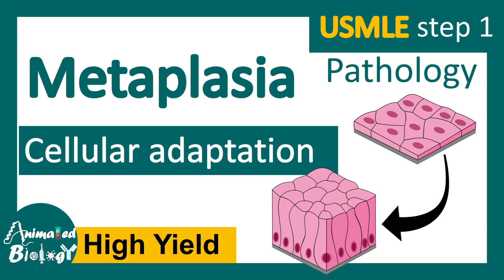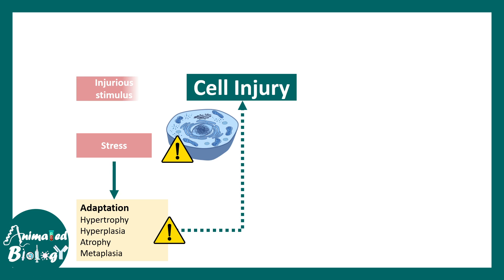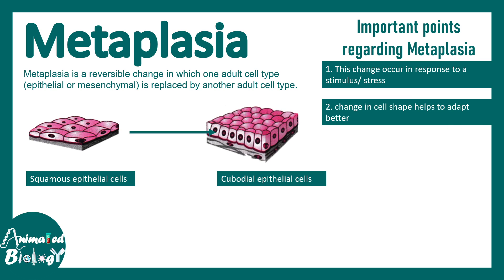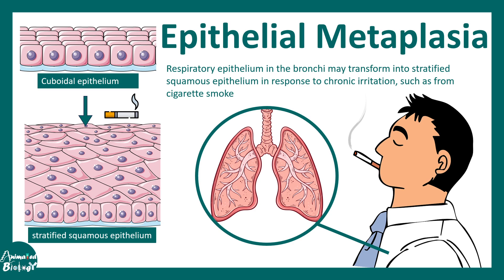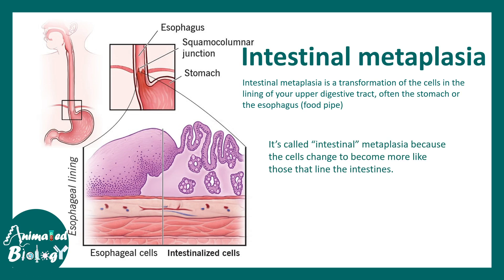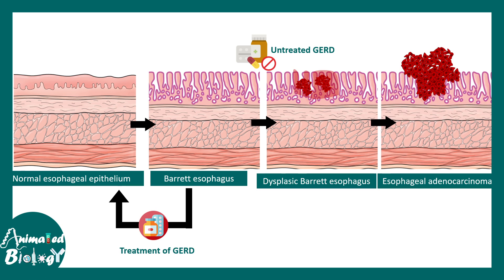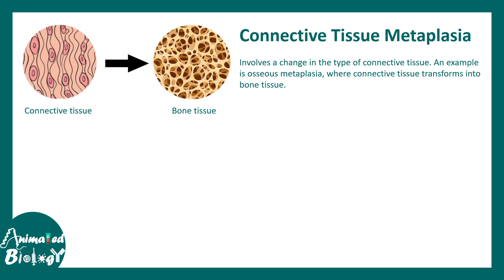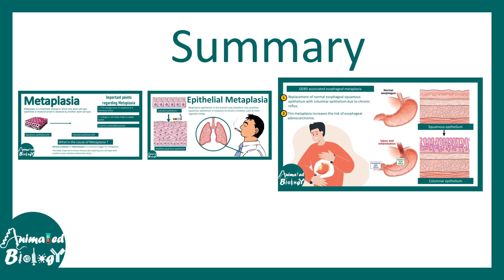Metaplasia | Cellular adaptation | examples of metaplasia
This video talks about Metaplasia | Cellular adaptation | examples of metaplasia.
Unlocking the Mysteries of Metaplasia: Cellular Adaptation Explored! 🧬 Dive into the fascinating world of metaplasia, a crucial cellular adaptation process. 🔄 Discover how cells transform to adapt to their environment, paving the way for tissue changes. 🏗️ In this enlightening video, we delve into real-life examples of metaplasia, illustrating its significance in both health and disease. From respiratory epithelium to glandular tissues, we unravel the secrets behind these cellular transformations. 🚀 📚